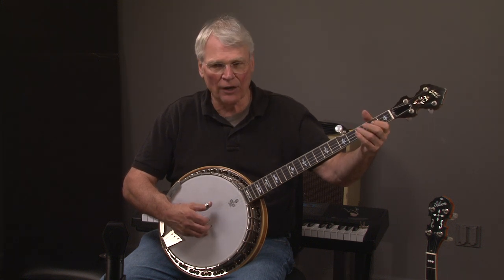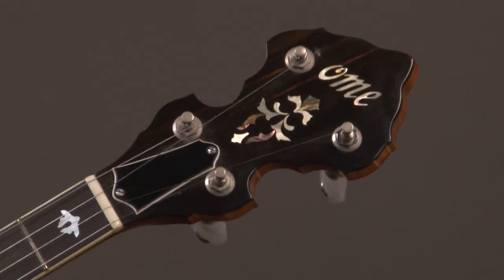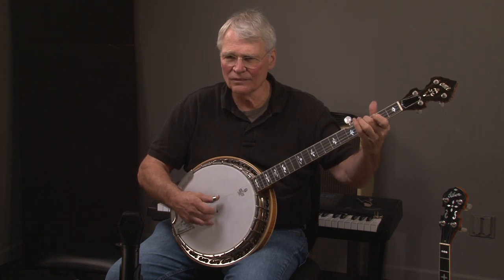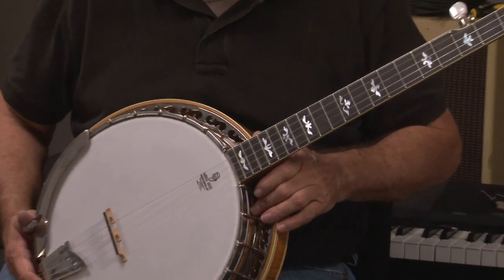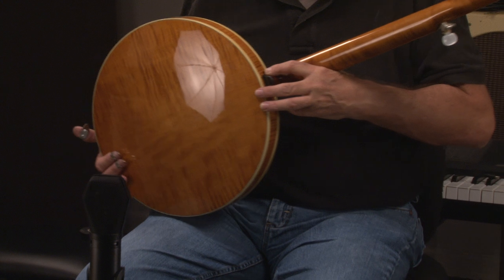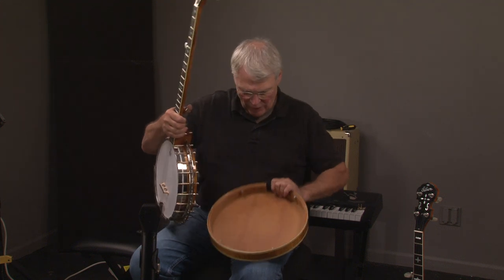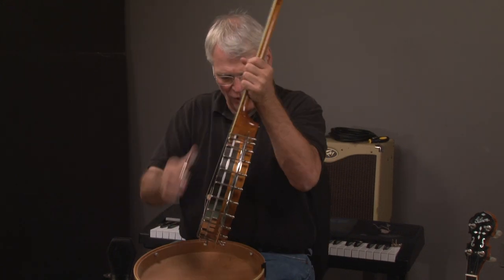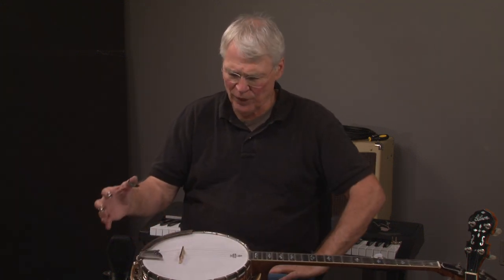Ome monarch megatone 5 string banjo played by Geoff Hohwald B0190